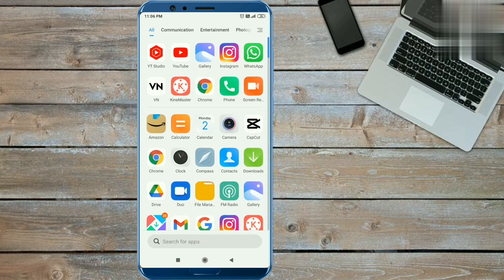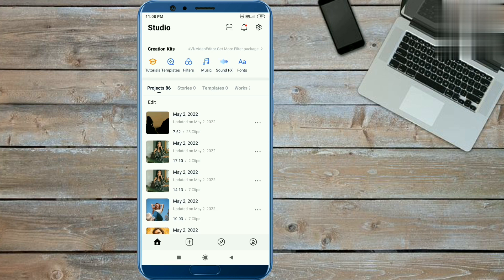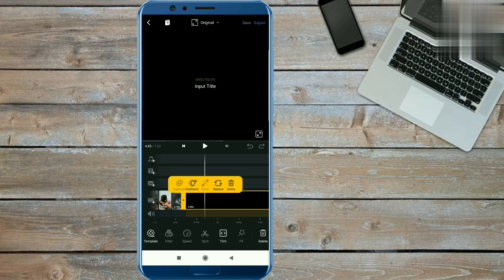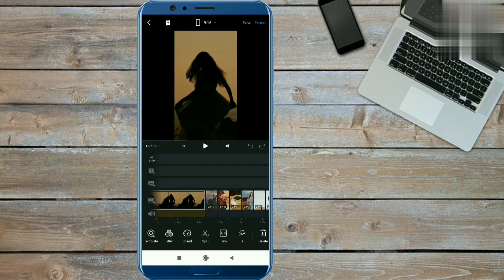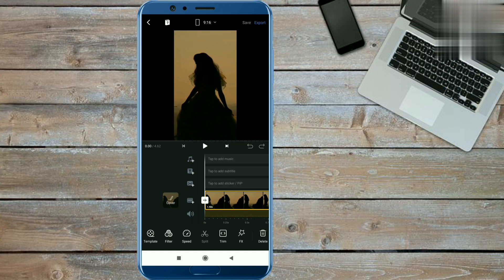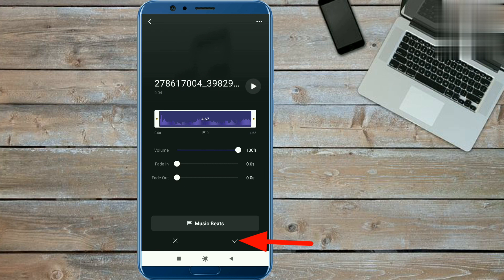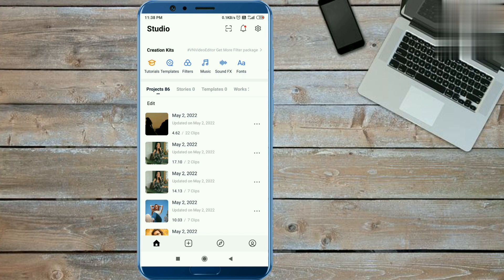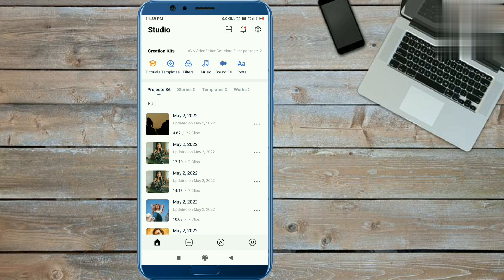dear diary I love my life reel tutorial | @nikkiclarrk original audio reel Tutorial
➡️join telegram to download music and get all new updates

➡️ your searches 👇
• dear diary I love my life reels tutorial
• Instagram trending viral reels Editing
• dear diary I love my life reels editing
• how to edit dear diary I love my life reel
• Instagram 2022 viral reels Editing
• how to make dear diary I love my life reel
• nikki Clark original audio reel Tutorial
• nikki Clark audio reel Tutorial
• nikki Clark new viral audio reels Editing
• how to edit video on vn app
• vn new photo video editing